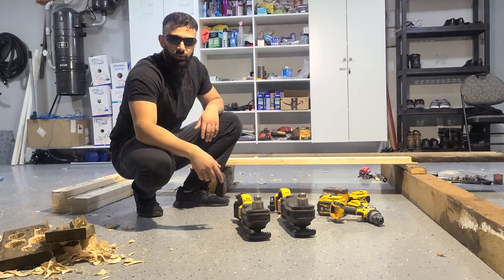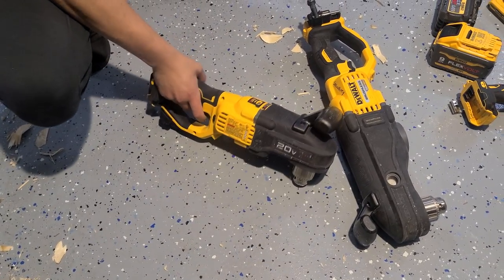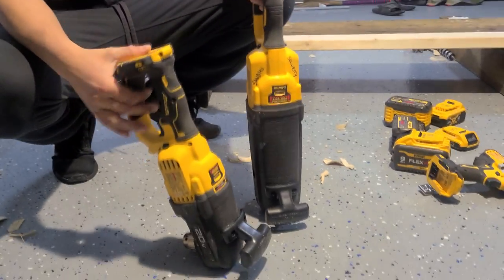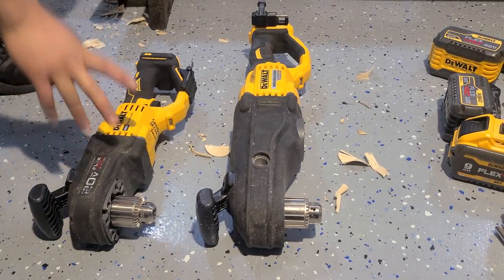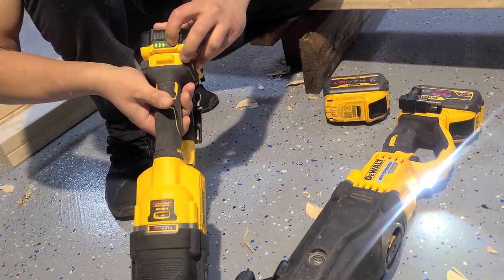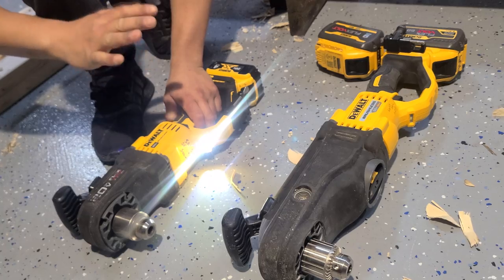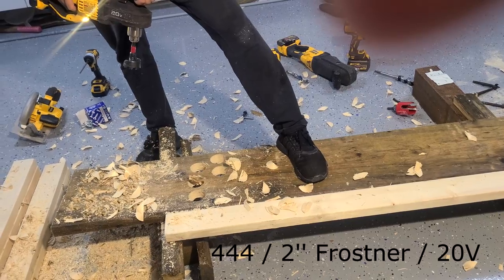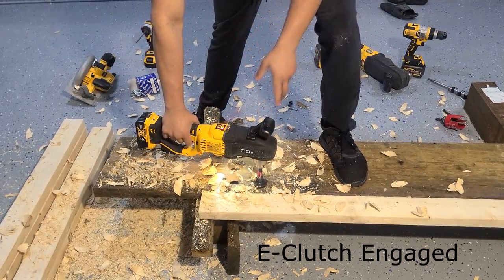The Dewalt DCD444B vs. DCD470 and DCD999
We planned to do a short review of this tool but fell short on time. Possibly in the near future, I will edit this description to include a full written review. In the meanwhile, enjoy watching us drill through some lumber with this drill.

@sandhusecuritysolutions on Instagram